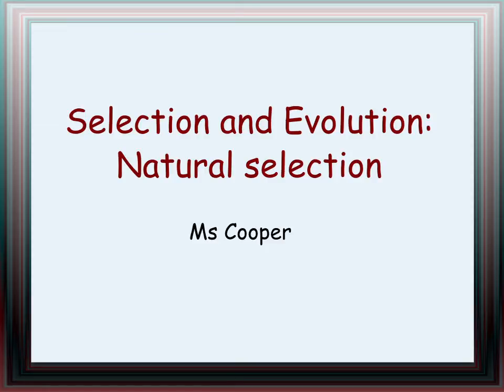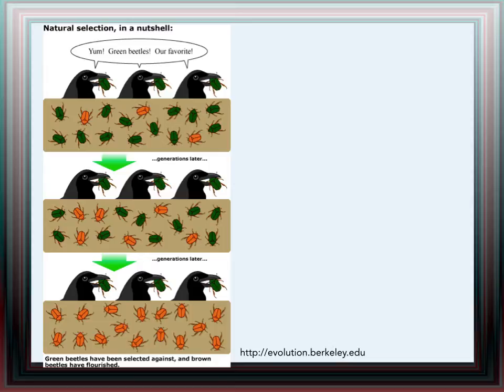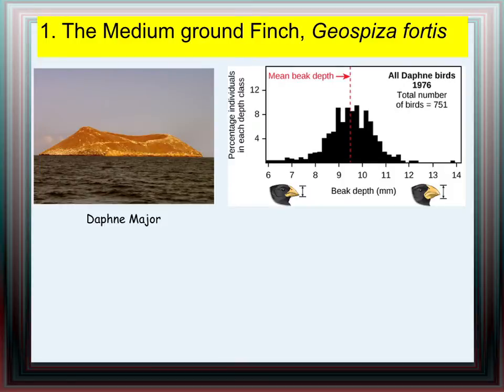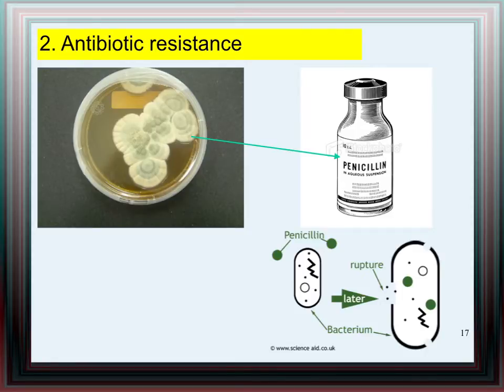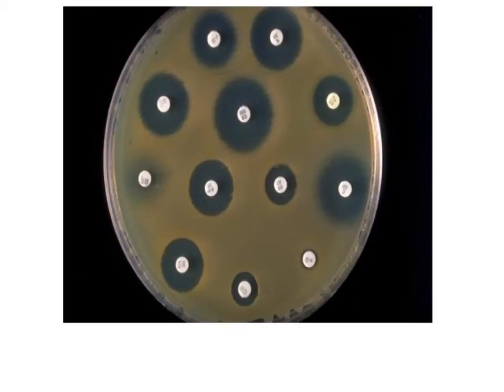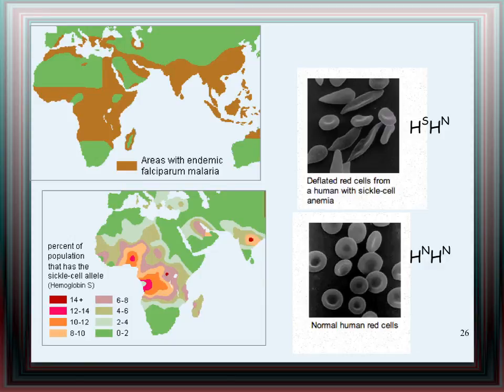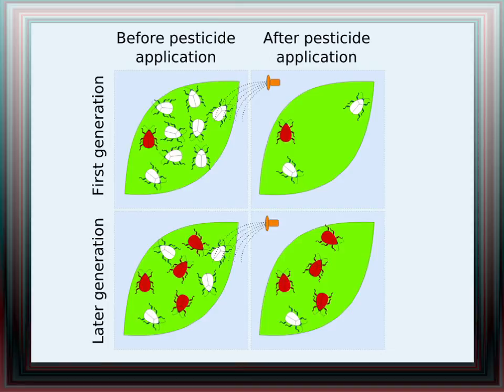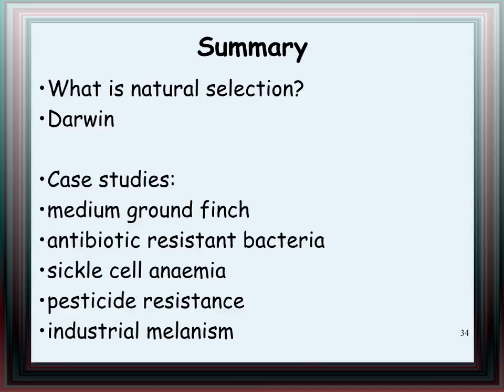A level. P.2. Natural selection (Ms Cooper)